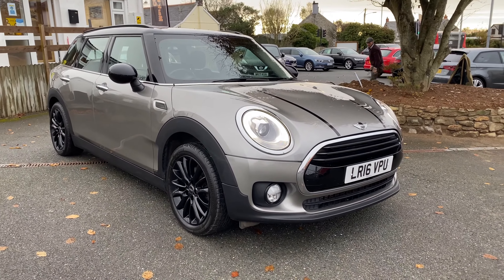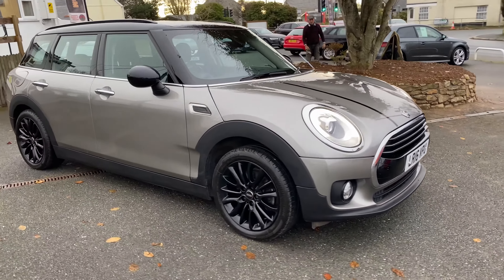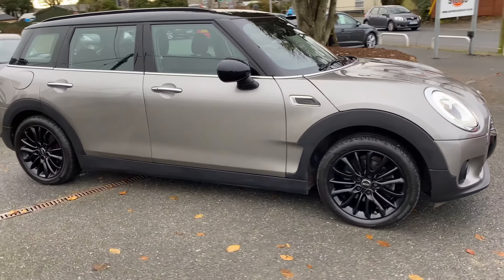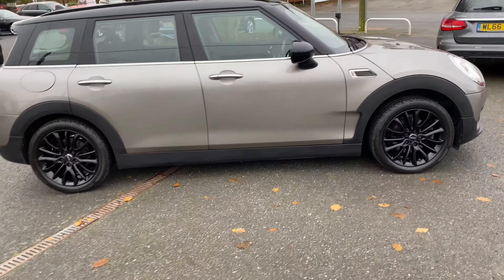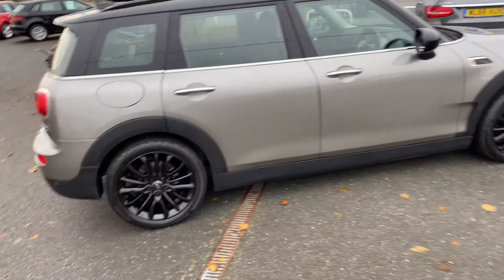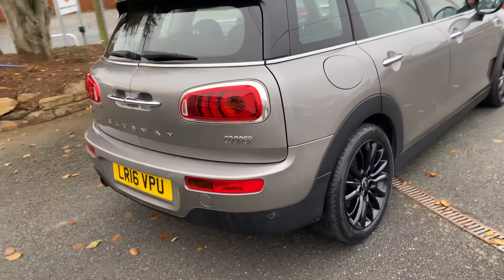Mini Clubman 1 5 Automatic Chilli